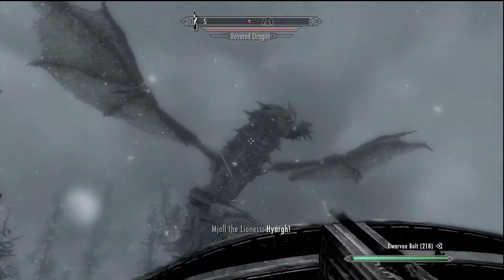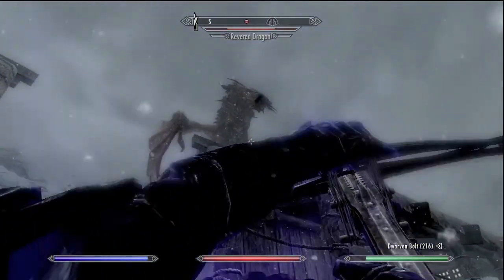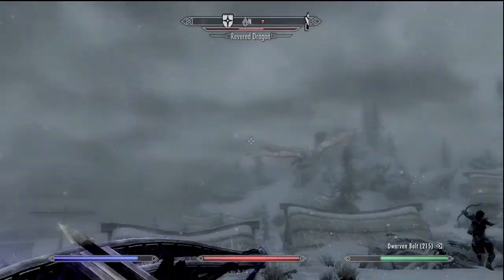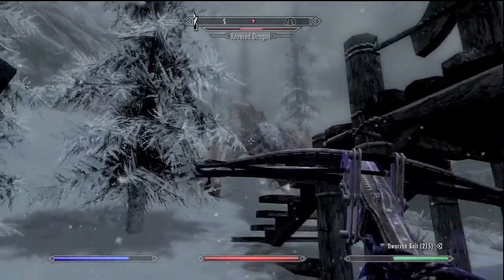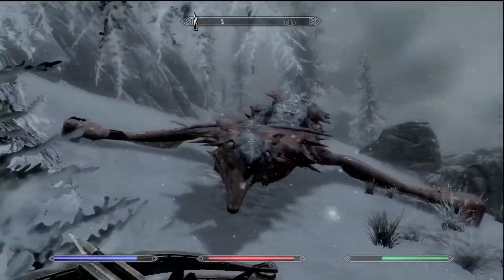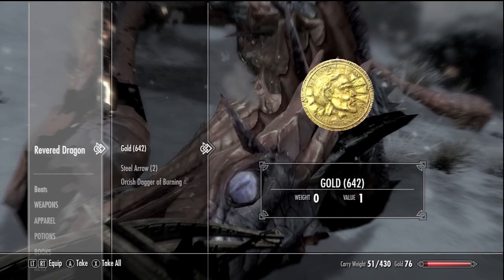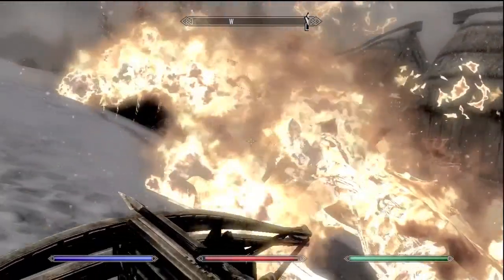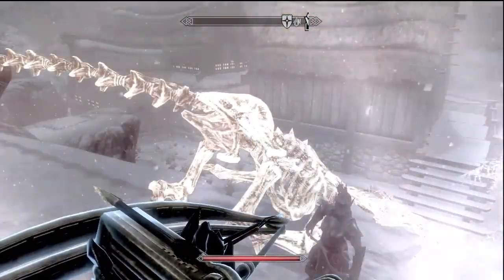[Dawnguard]New "Revered" Dragon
Look Out For Dual Commentaries And More, And Everything Else Skyrim!